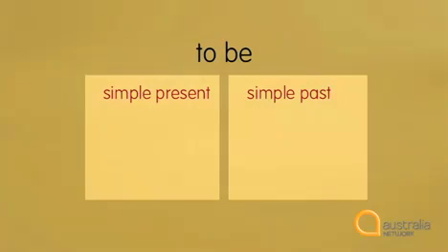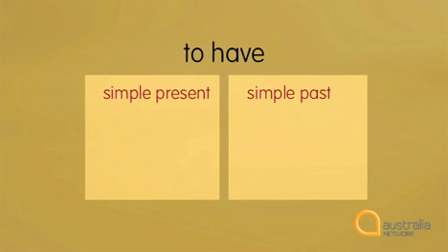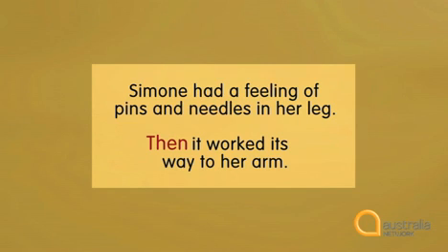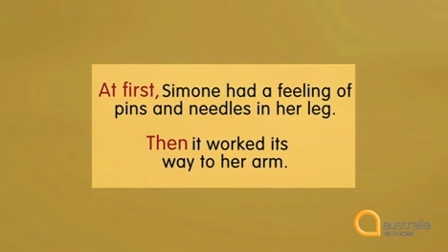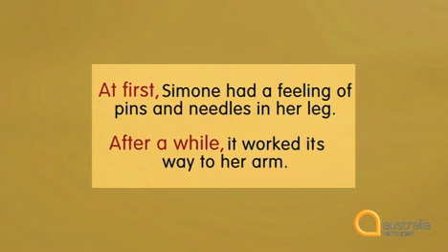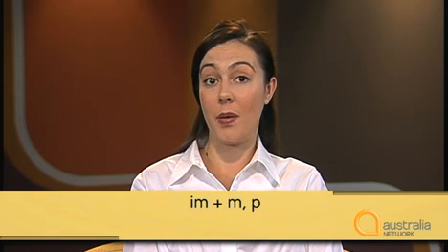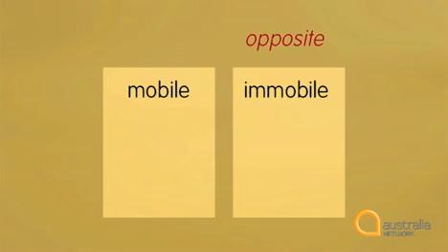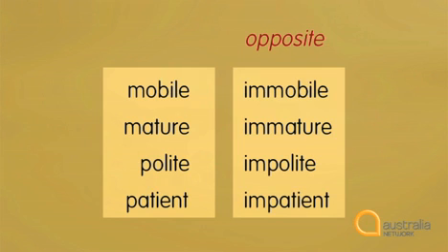‪Study English - IELTS Preparation‬ DVD1 - P11 - Recounting the Past